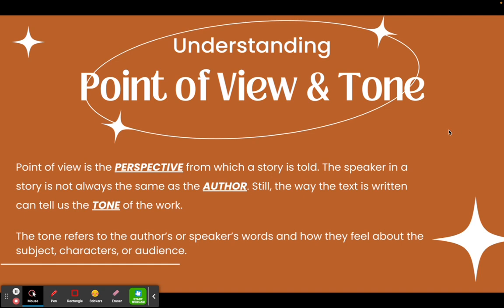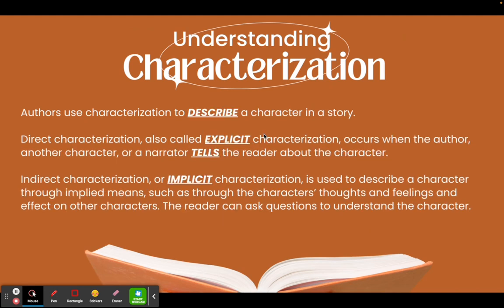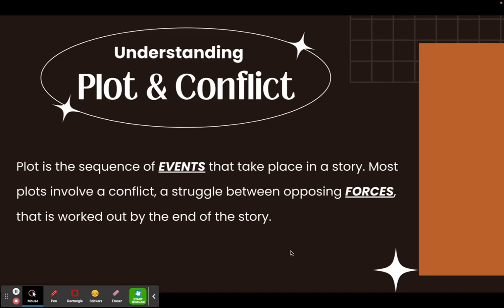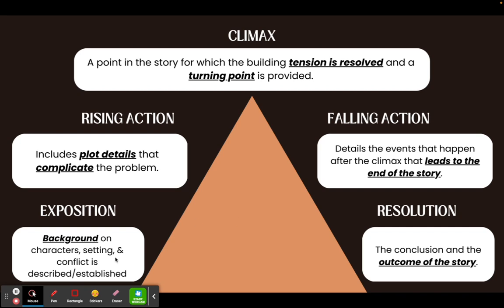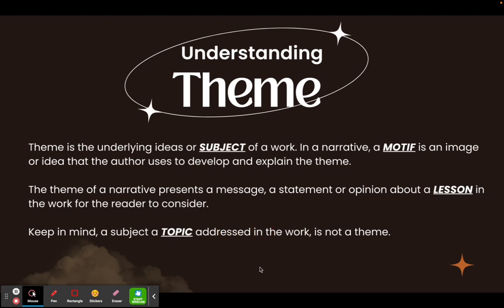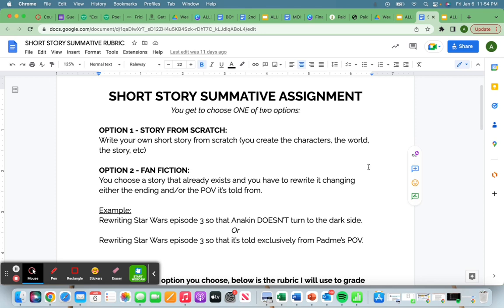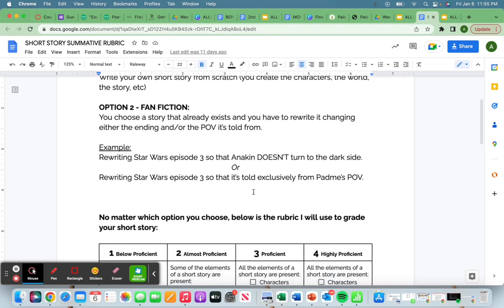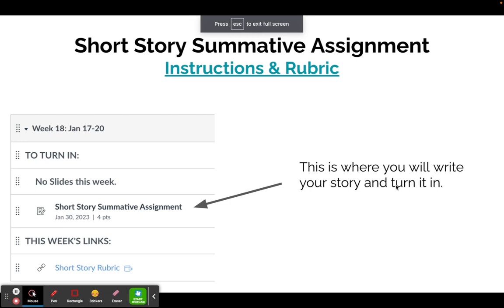ENG 10: Week 17